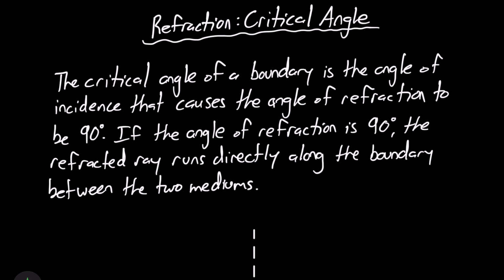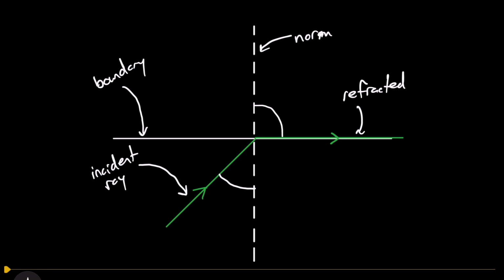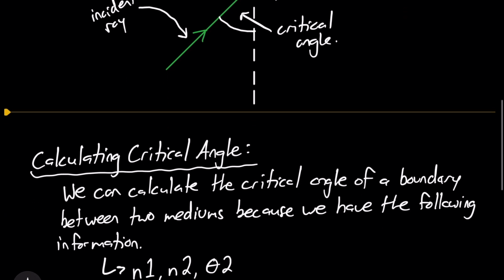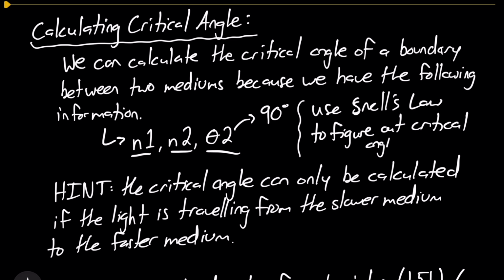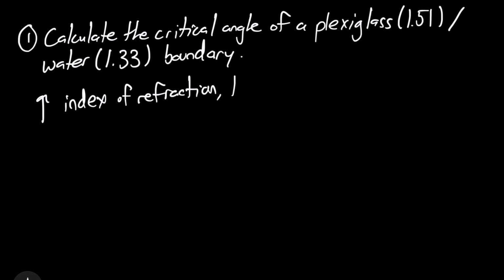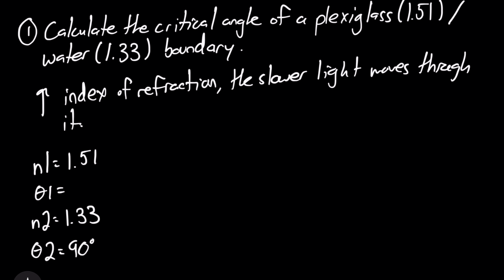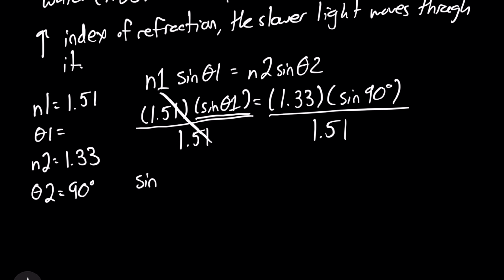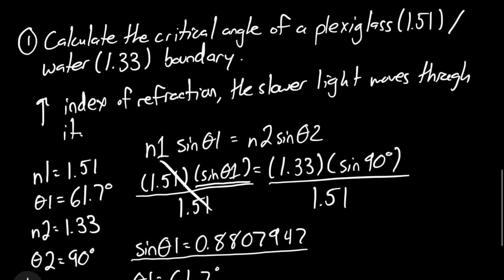Calculating the Critical Angle (Refraction Tutorial)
In this video, I explain what the critical angle is relating to refraction and how to find it. I also give you a strategy to use while calculating the critical angle of a boundary between two mediums. One example is reviewed connecting to calculating the critical angle of a boundary between two substances.